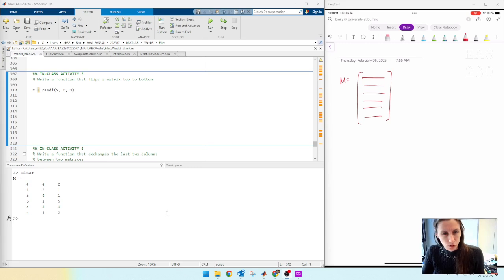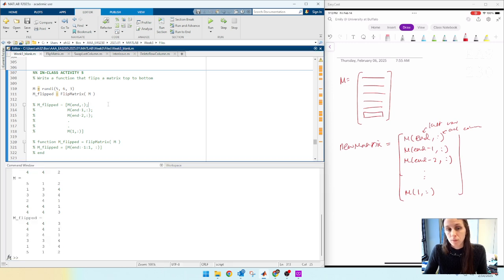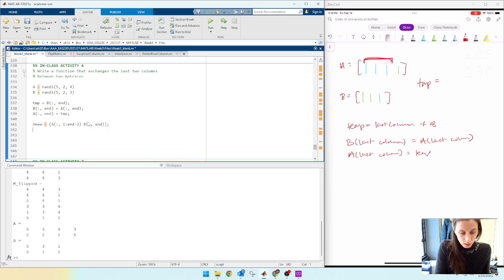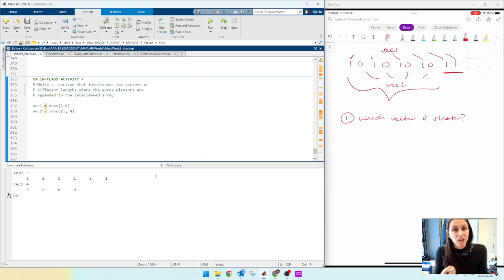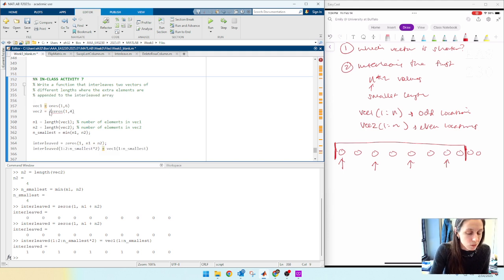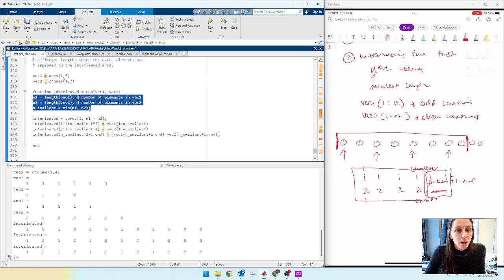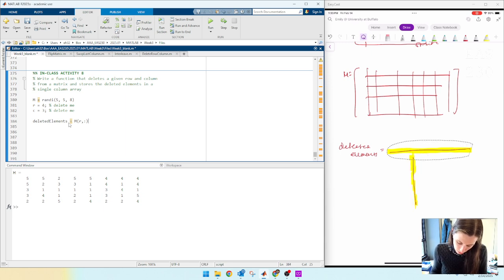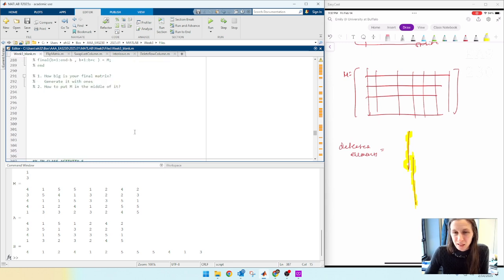EAS 230 | Week 3 Extra examples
4 different examples:
0:00 FlipMatrix
4:36 SwapLastColumn
10:34 Interleave
22:21 DeleteRowColumn